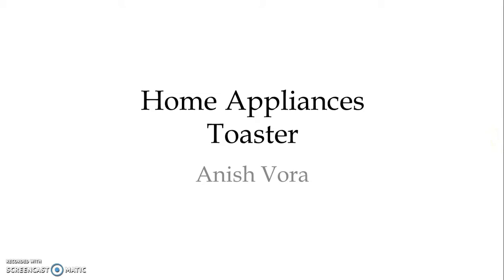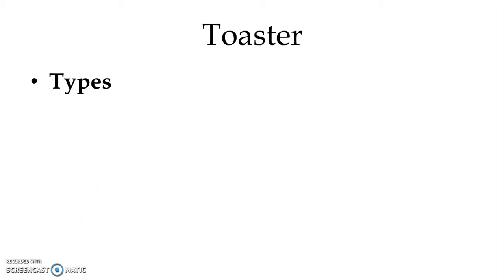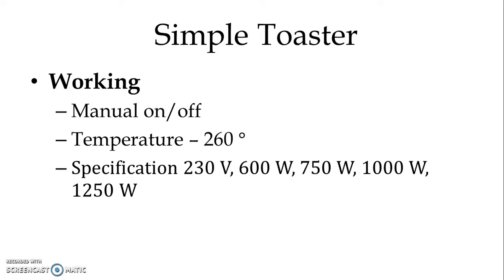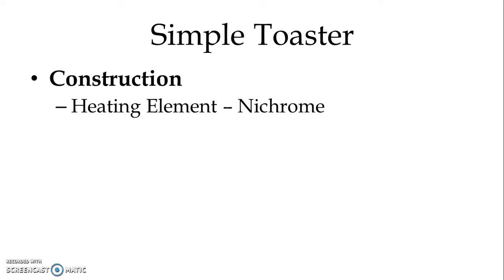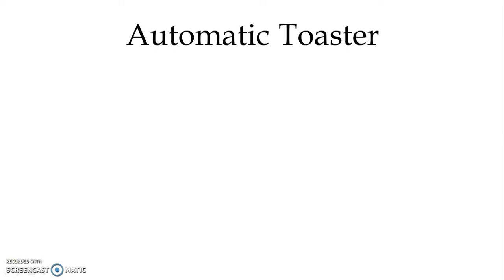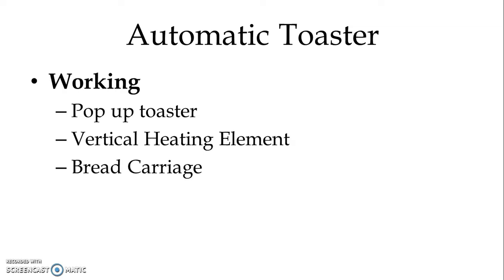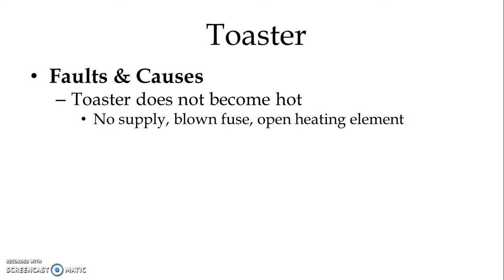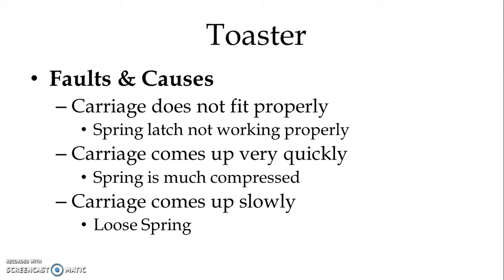Toaster |Home Appliances|Utilization of Electrical Energy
This video explains about principle, working and construction of simple as well as automatic toaster. Probable faults and causes are also discussed.